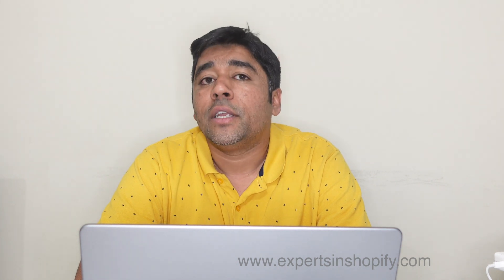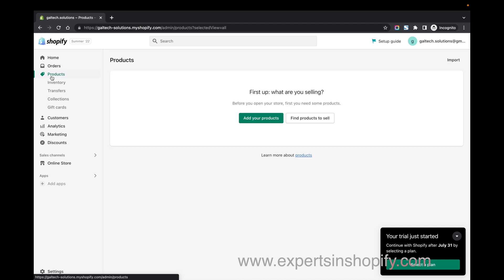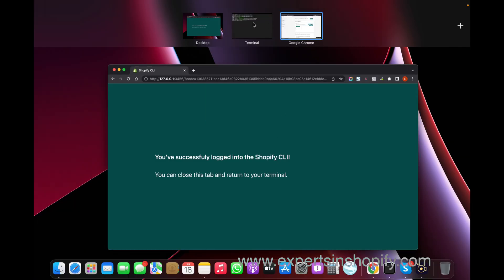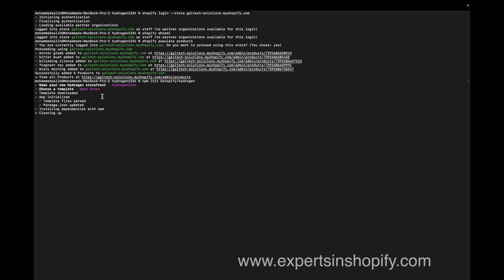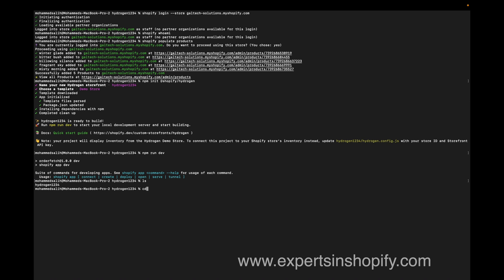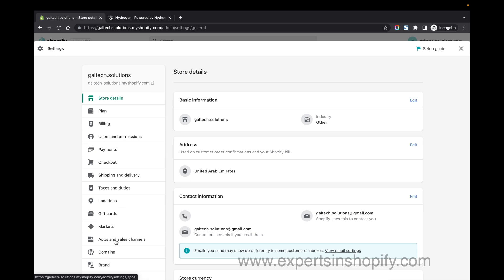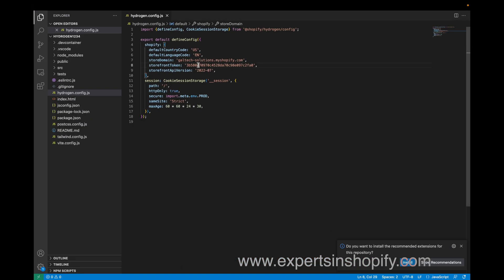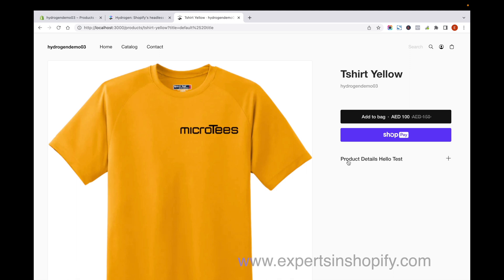Shopify Hydrogen - Create Custom Storefront for Shopify using Hydrogen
In this video we will explain you how to build your custom storefront for Shopify using hydrogen framework.